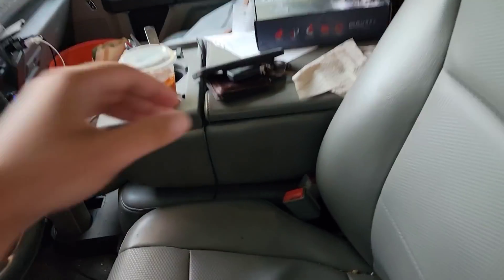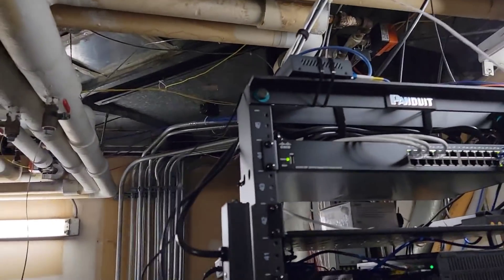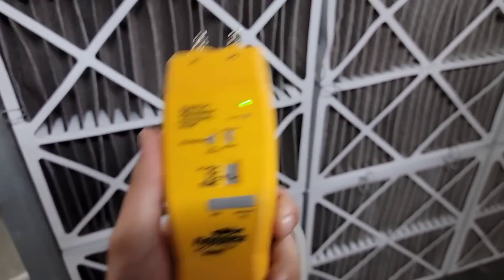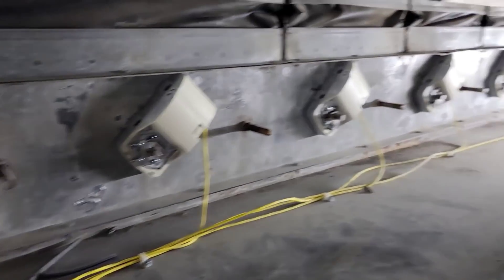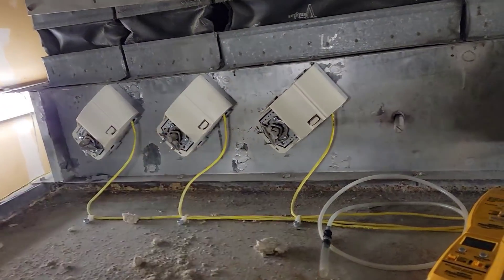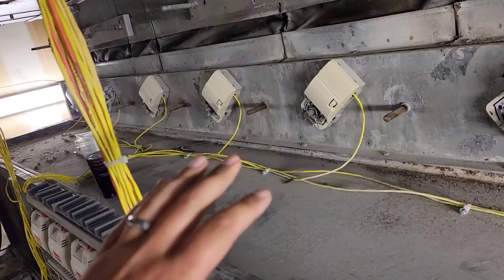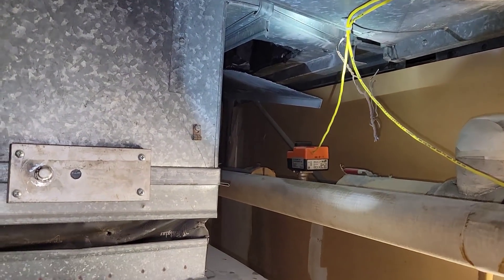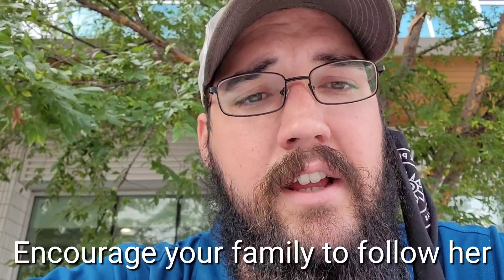AC AHU Not Keeping Up In Zones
This AHU serves the main AC for a couple of tenants on a commercial building. Zone 8 and zone 1 were having the most issues. The main call was for zone 8. Crazy high static at the air hander but no flow in the space. Crazy what I found. Enjoy hvac technician!